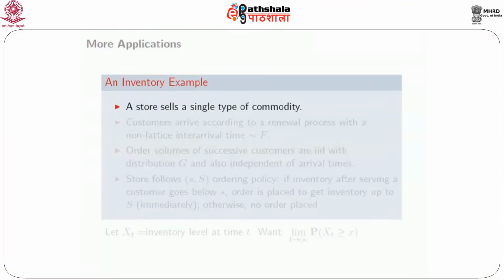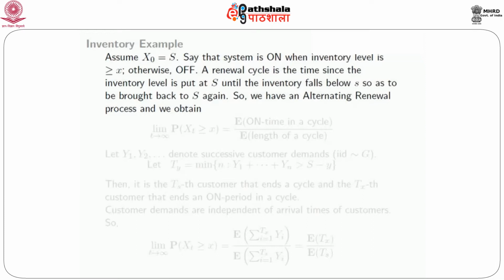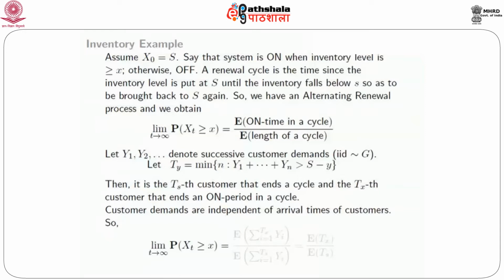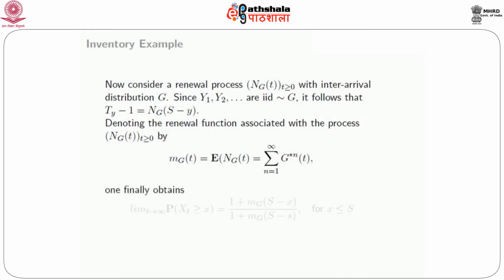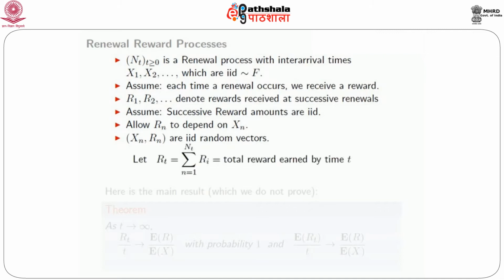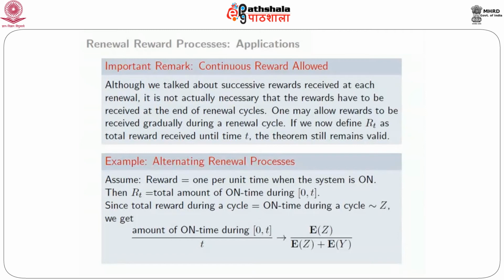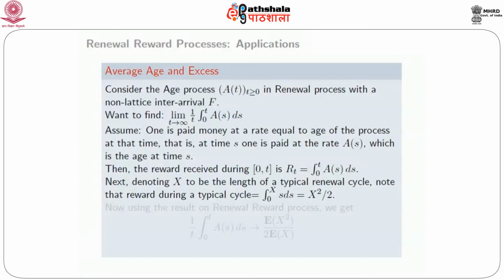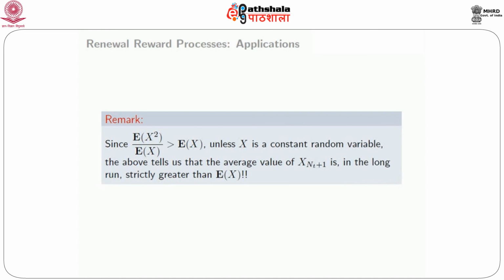Renewal Process 4